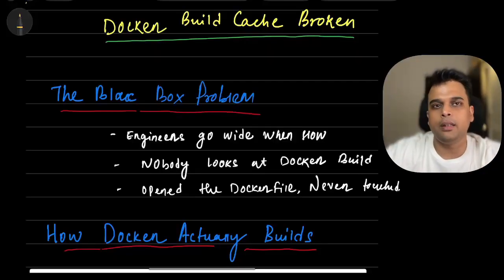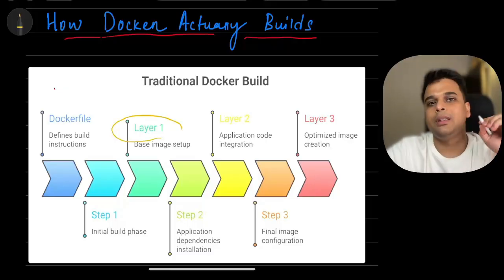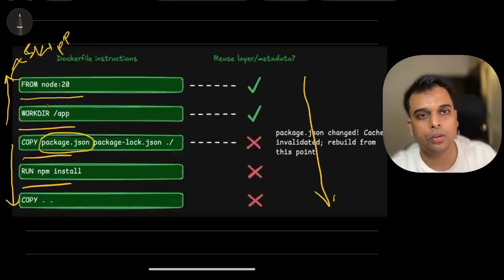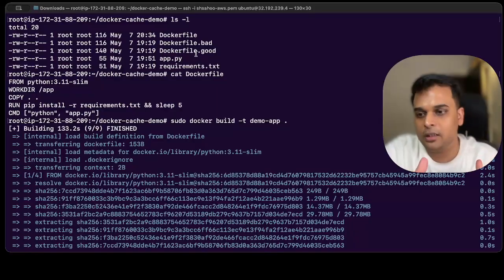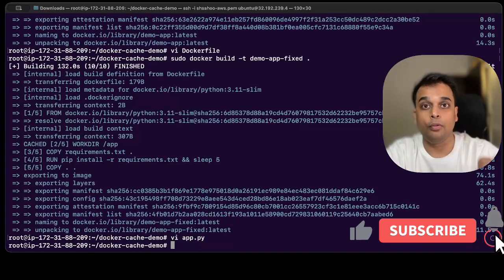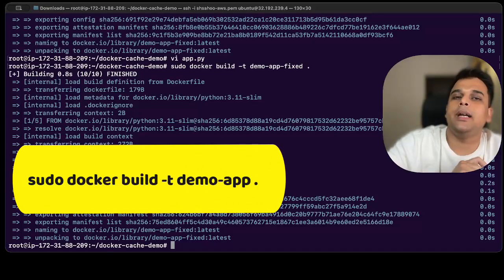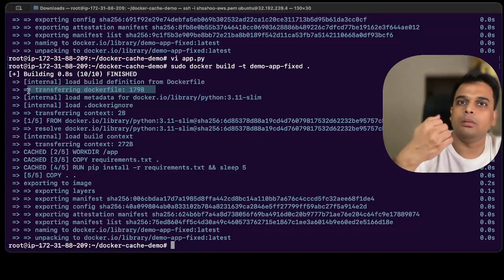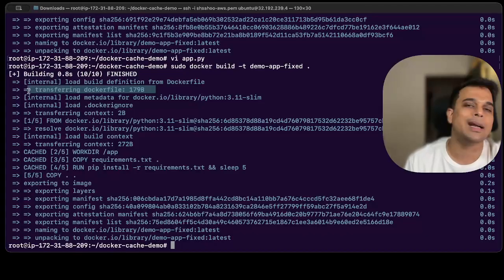Why Your docker build Takes 10 Minutes Every Time (And How to Fix It ?)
Docker build slow on every commit — not because of your machine or your network. Because of how your Dockerfile is ordered.

One COPY instruction in the wrong place breaks the layer cache every
time your code changes. Pip reruns. npm reinstalls. From scratch. Every time.

A team spent three weeks optimizing their pipeline — bigger runners,
faster networking, Kubernetes tweaks. Nothing worked.

The problem was four lines in a Dockerfile written on day one and never looked at again.

This video breaks down how Docker's layer cache actually works, what's
silently breaking it, and how to fix it in under 20 minutes.

00:00 — Intro
00:54 — The Black Box Problem
02:10 — How Docker Cache Works
05:00 — The COPY Order Mistake
08:08 — Demo: 8 min → 25 sec
11:50 — Build Context Bloat
13:42 — CI Has No Cache
15:31 — 3 Questions to Fix Any Slow Build
16:52 — Outro